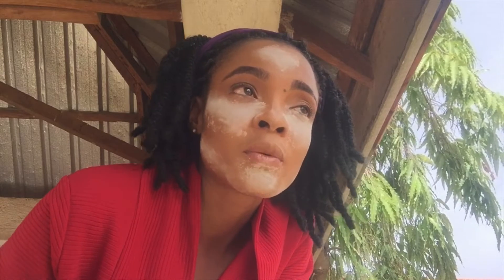What Actually Got Me Inspired To Be On YouTube + Other Shenanigans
Artists: The Black Eyed Peas
Album: Master Of The Sun
Track: wings ft. Nicole Scherzinger

"WINGS" (feat. Nicole Scherzinger) by Black Eyed Peas's "MASTERS OF THE SUN VOL. 1" Album.
Category
Music
Music in this video
Song
WINGS
Artist
The Black Eyed Peas
UMG (on behalf of UMGRI Interscope); SOLAR Music Rights Management, CMRRA, and 8 Music Rights Societies

Twitter.com/Sleepy_Laali
Facebook.com/Dandalin Maza Da Mata Unity Fm.